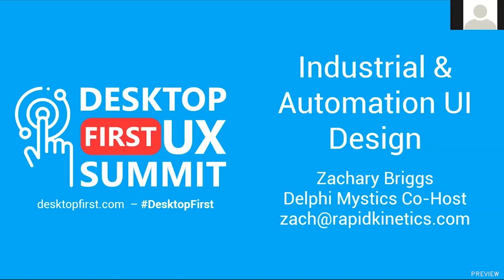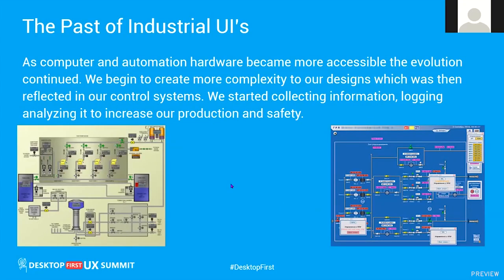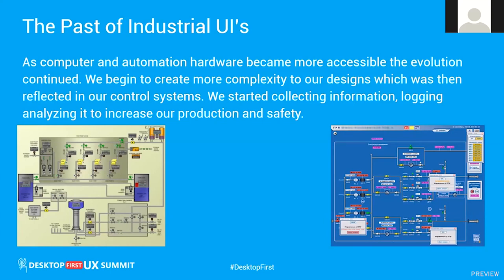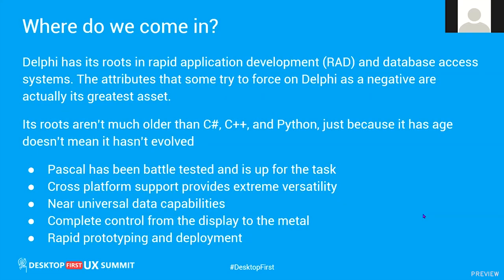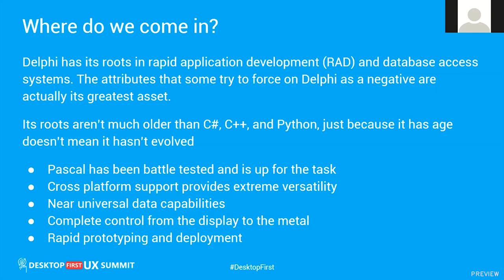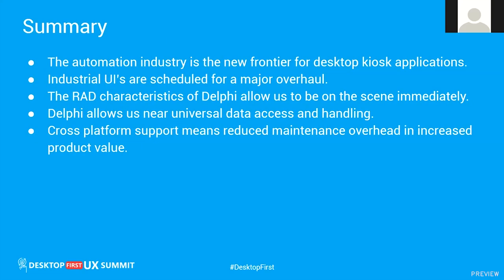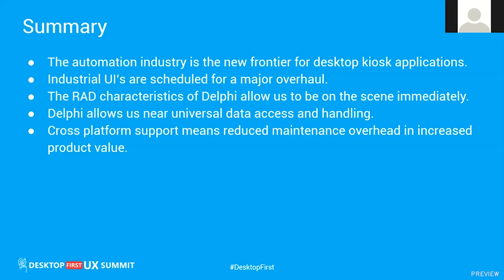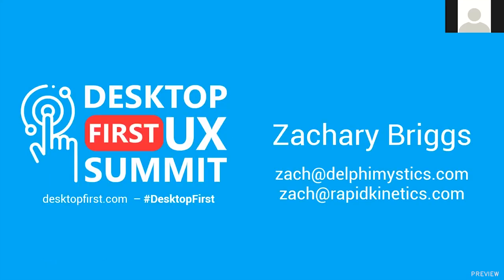Automation & Industrial User Interfaces - Preview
This is a preview of Zach Briggs' session from the Desktop First UX Summit

Welcome to the "Embarcadero Technologies" YouTube channel. This session will provide a look into some of the UI / UX of industrial and automation applications with Delphi. It will explore some of the considerations that drive design and some of the difficulties faced by systems like this.

A Web user interface or Web app allows the user to interact with content or software running on a remote server through a Web browser. The content or Web page is downloaded from the Web server and the user can interact with this content in a Web browser.

User interface (UI) testing is a process used to test if the application is functioning correctly. UI testing can be performed manually by a human tester, or it can be performed automatically with the use of a software program. Automated UI testing is the automation of manual test tasks

Enterprise Strong development tools for cross-platform applications. Embarcadero Technologies Inc. empowers application developers and database professionals with database tools to design, build, and run software applications in the environment they choose. A community of more than three million worldwide and 90 of the Fortune 100 rely on Embarcadero CodeGear™ and DatabaseGear™ product lines to increase productivity, openly collaborate, and be free to innovate. Founded in 1993, Embarcadero is headquartered in Austin, Texas, with offices located around the world.

For more information about Embarcadero Technologies Inc, please call at to speak with one of our professionals today! or simply visit Our

Appointments:

Address: 10801 North Mopac Expressway, Building 1, Suite 100
Austin, TX, 78759, United States